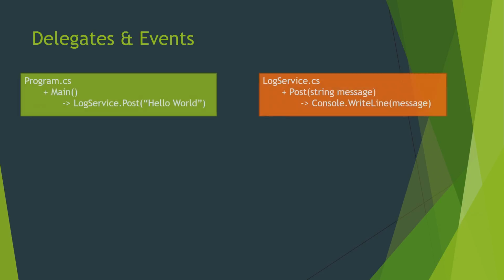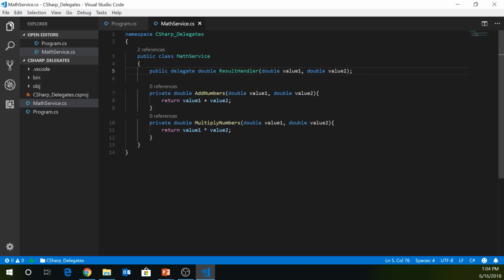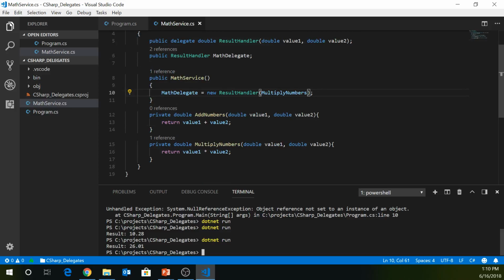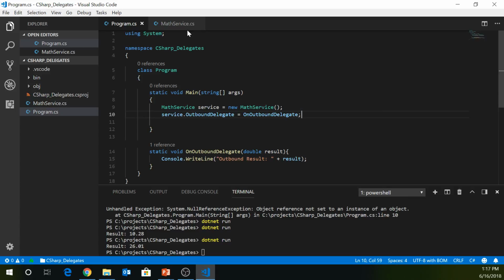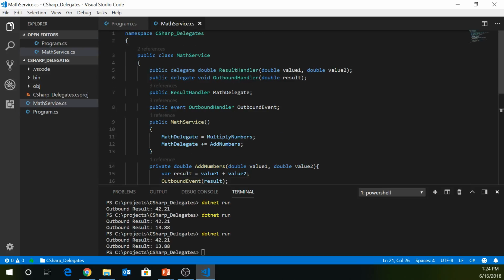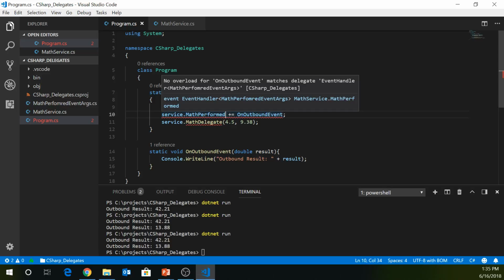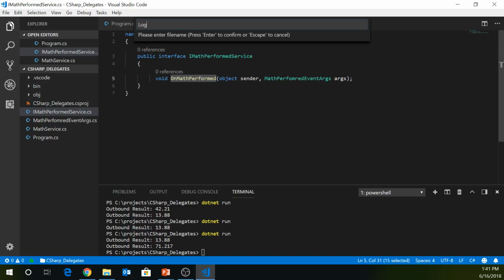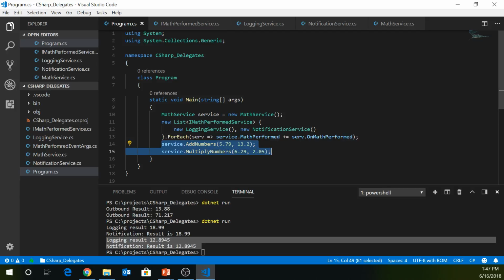C# Advanced Tutorials: Delegates, Events, and Dependency Inversion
This C# Advanced Tutorials: Delegates, Events, and Dependency Inversion video is part of a series of videos on various Advanced Programming topics in the C# language.  In this video you will learn what delegates are, how to use them, how they are related to events, and how we can use them to create dependency inversion.

These C# Advanced Tutorials are designed to help make you a better programmer and learn some of the more advanced topics of the .NET language.  These videos stand alone as instructional videos that cover a variety of different advanced topics.  You should know at least the basics of the C# language before watching any of them.

If you would like to learn the basics of the C# language, you can watch my C# Basics course